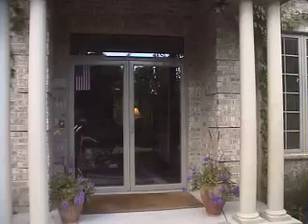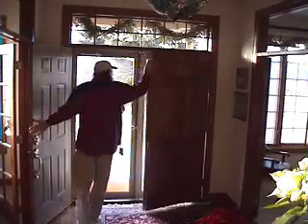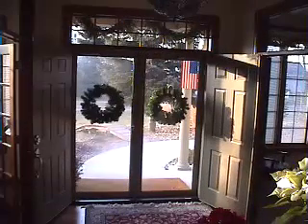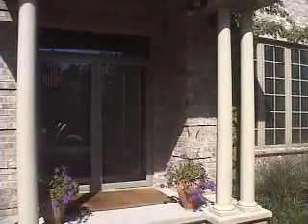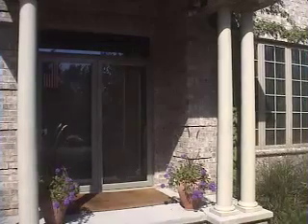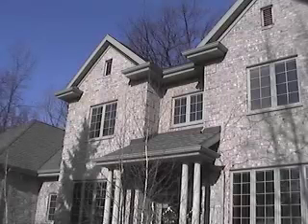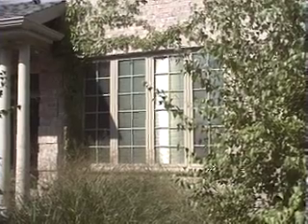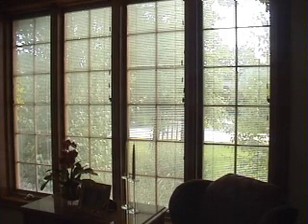Upscale Hybrid Home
An episode in a series called and avalible at itunes called hybridhomespodcasts.com.Our new .com site is called getgreentv.com To see future episodes of hybrid homes see our This episode features a upscale home that reduces its use of heating fuel 35% by using passive solar energy. please checkout others and subscribe here and at itunes.